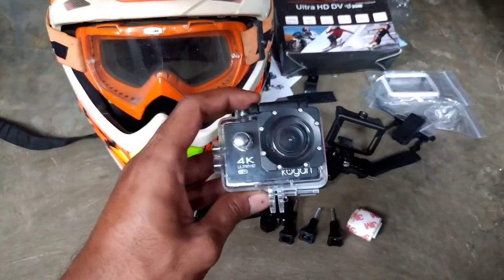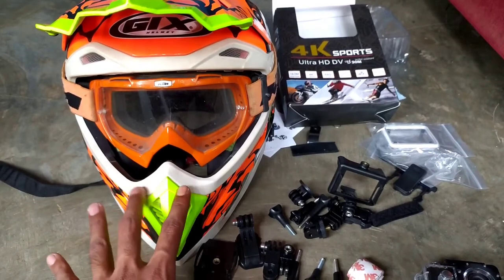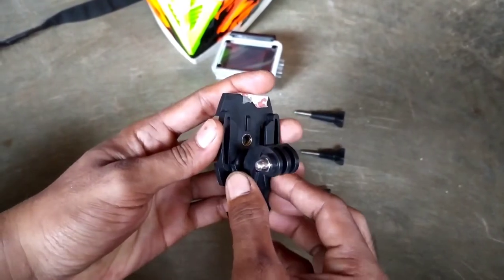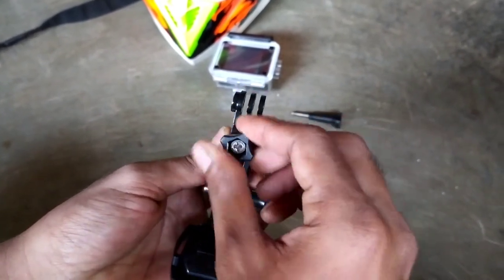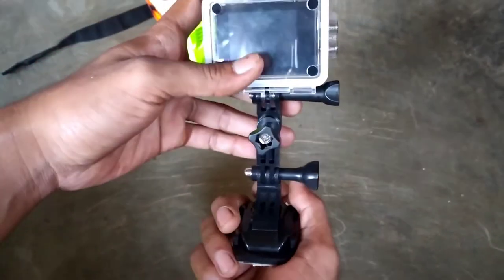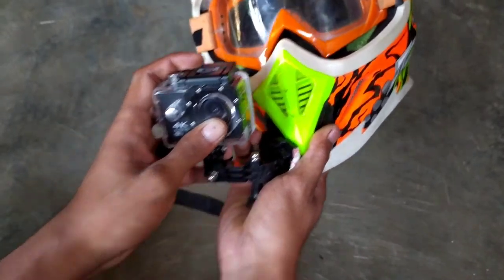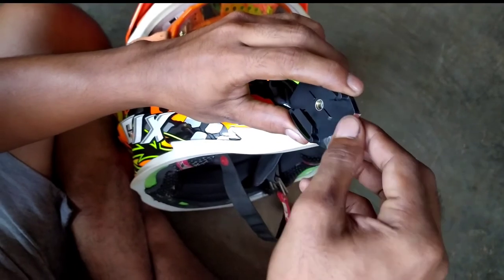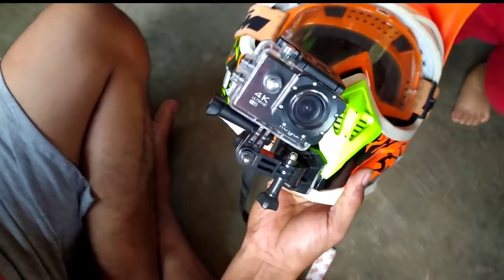Cara memasang kamera di helm sangat mudah guys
Cara memasang kamera di helm, sangat mudah dan simple, disini saya pakai kamera action cam merk KOGAN 4k ultra hd sudah suport WiFi, harganya 250 rb, saya beli di toko online dan langsung ajh kita pasang pertama" kita cari dulu assesoris ya yg mua kita gunakan, disini saya pake 4 assesoris dan 3 baut nya simple dan kuat ,kita juga harus siapkan Doble tipe nya yg bagus, biar tidak mudah lepas dari helm kitaka kita pake riding,
Mudah"an Vidio ini bisa membantu kalian semua,aminnnn.